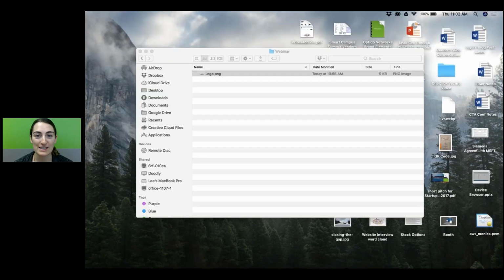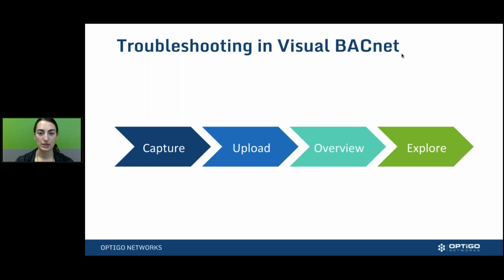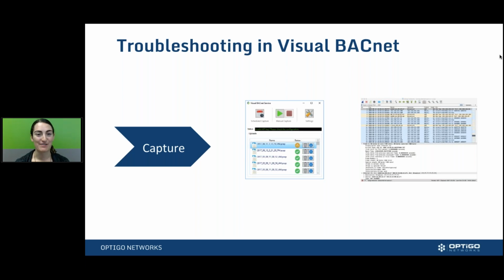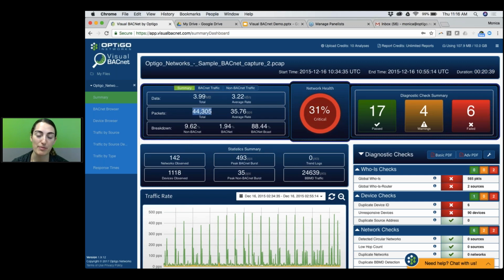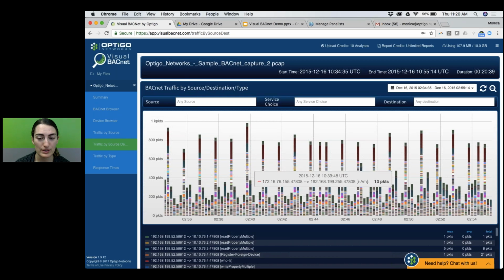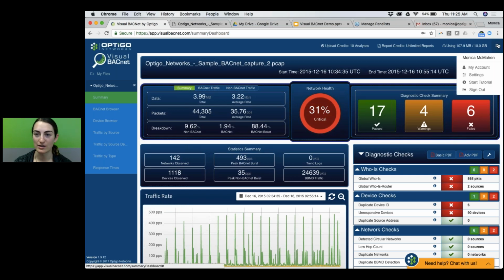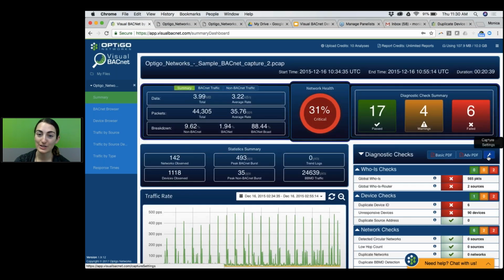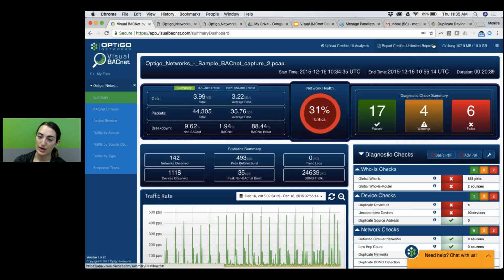Visual BACnet Demo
Visual BACnet is an advanced visualization tool for Building Automation System (BAS) Service Providers. The powerful analytics engine quickly identifies common problems and anomalous behavior in the BACnet infrastructure. With tools for troubleshooting, monitoring, and commissioning, you can make the most of your BACnet network and improve its overall health.

Learn how to fix that pesky router your regularly reset, or the network that is painfully slow. Monitor your network to ensure it stays healthy, and get alerts when the network health drops. Show network health history with regular reports, and solve customers’ problems faster.